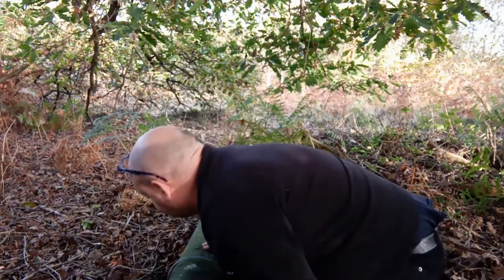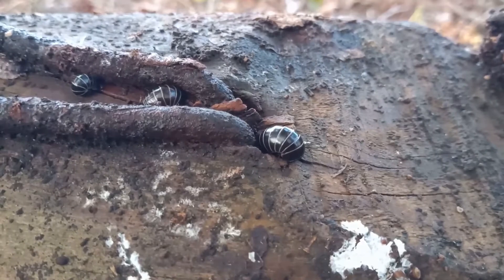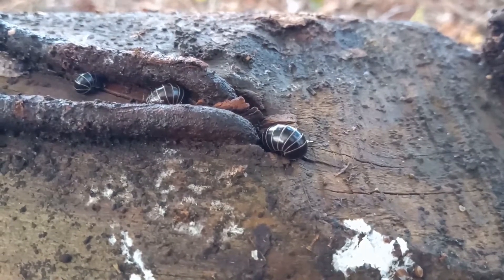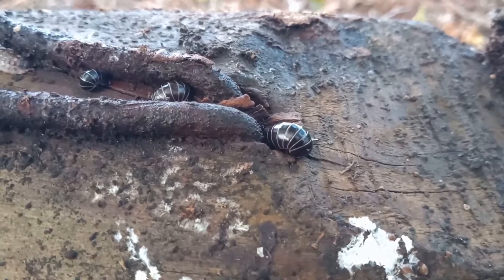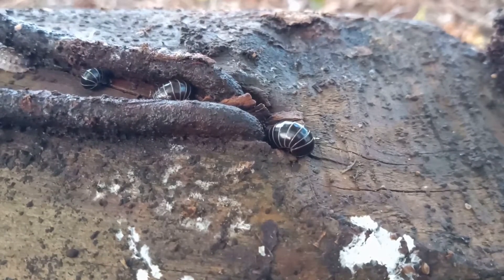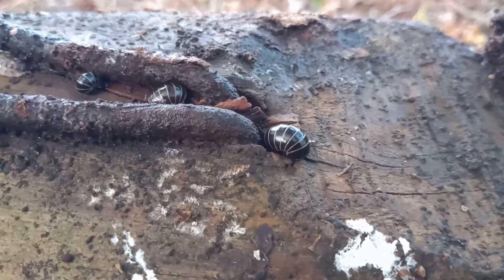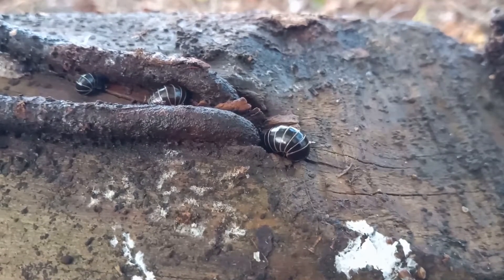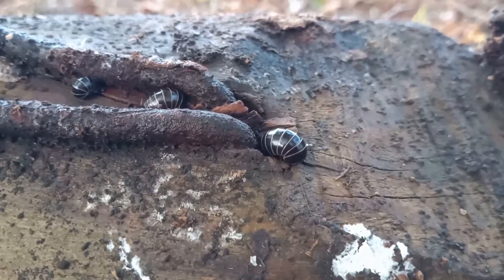Glomeris marginata - the Pill Millipede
A familiar, yet often extremely under-recorded invertebrate